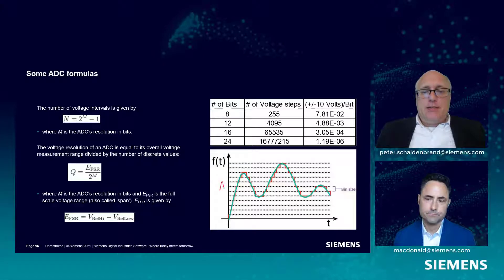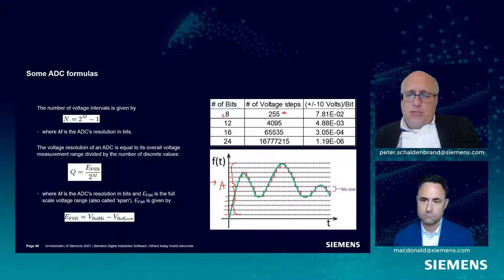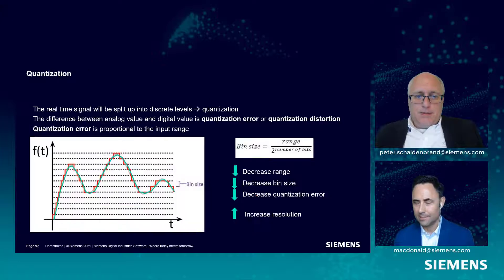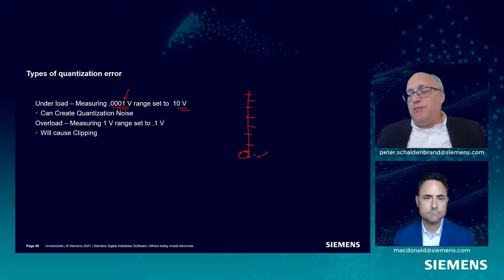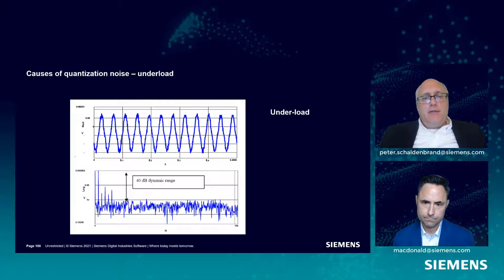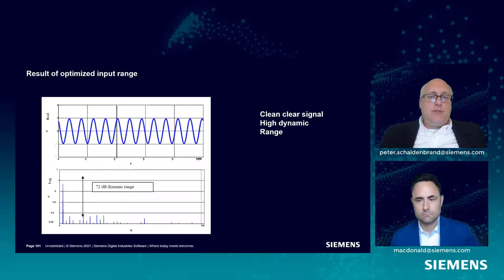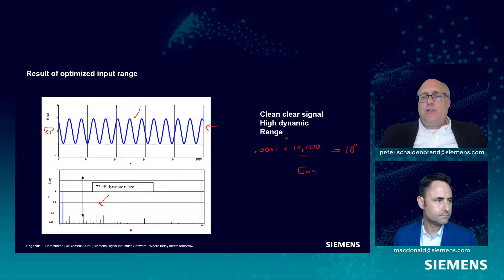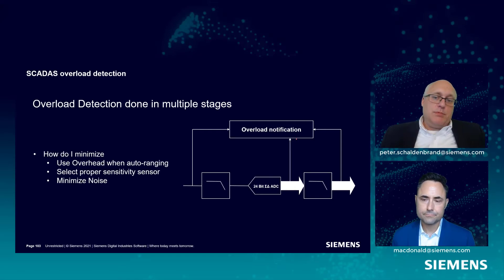Gain, Range, and Quantization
To ensure the amplitude of measured analog signals are well digitized, signals are typically gained to avoid quantization issues.  More on the Simcenter Testing community